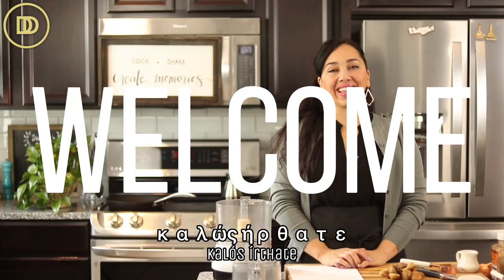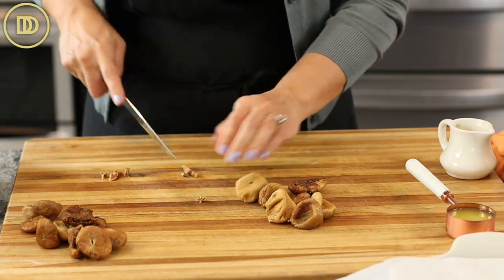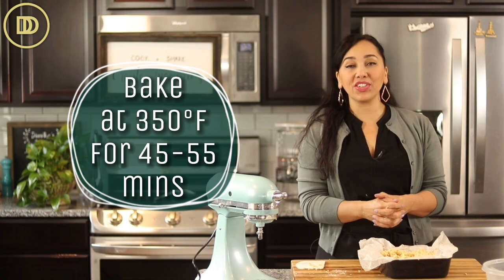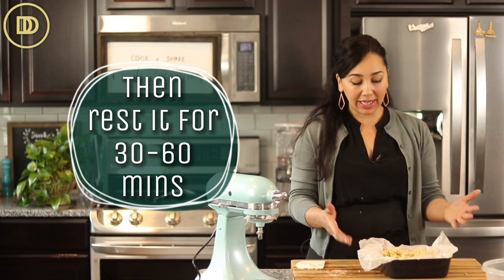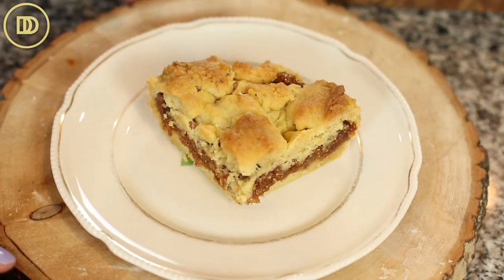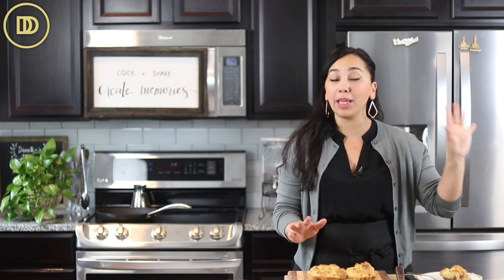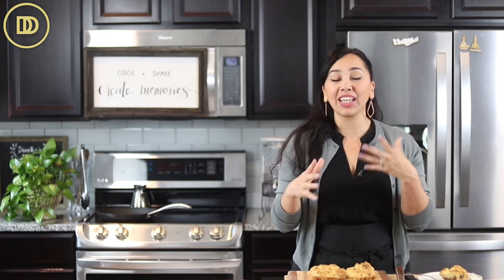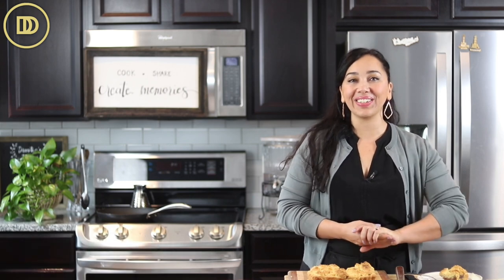Fig Crumble Bars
Ingredients
The Crust and Crumble:

3/4 pound (340g) unsalted butter, softened
1/2 cup confectioner's sugar
1/2 cup granulated sugar
1/2 teaspoon salt
2 teaspoons pure vanilla extract
3 cups (410g) all-purpose flour
1/2 teaspoon baking soda
1/2-1 cup ground walnuts
For the Filling:

8 oz (230g) dried figs, stems removed
1/4 cup warm water
1/4 cup orange juice
1 teaspoon ground cinnamon
2-3 tablespoons sugar
3 tablespoons fig jam or apricot jam
Instructions

Line an 8-inch (20 cm) square baking pan with parchment paper.

Make the Filling:

Remove the hard stems from the figs and pulse them in a food processor that has been fitted with the blade attachment until finely chopped. Add the remaining filling ingredients and pulse until smooth. Set aside.

Make the Shortbread dough:

In the bowl of a tabletop mixer that has been fitted with the paddle attachment, beat the butter, salt, sugar, and vanilla extract until fluffy.

Combine the flour and baking soda in a bowl and whisk them together. Add the mixture to the mixer and beat until a dough is formed.

Divide the dough into 2 portions. One portion should be slightly bigger than the other. The larger portion can be used as the crust. Press the crust into the baking pan to create an even layer.

Add the fig filling and spread it on top evenly.

Combine the walnuts with the remaining shortbread dough and press together. Crumble the dough over the filling.

Bake on the center rack of the preheated oven for 45-55 minutes or until the top is golden.

Allow the bars to cool completely and serve. Kali Orexi!

Notes
Freezer Instructions: Assemble the bars and wrap the pan tightly in plastic wrap. Store in the freezer for up to 3 months. Thaw overnight in the refrigerator and bake as per the instructions.

By: tonyanthony

By: LowNotes